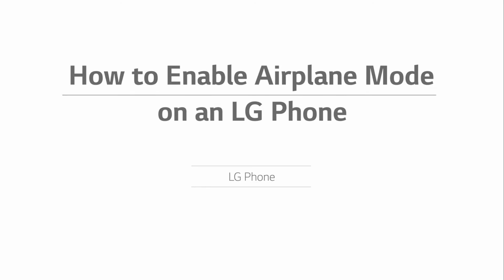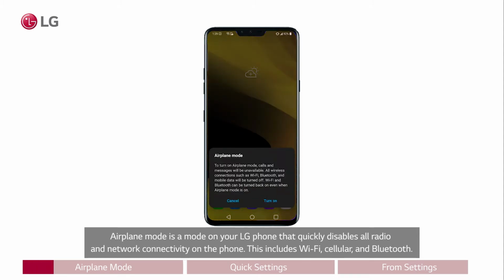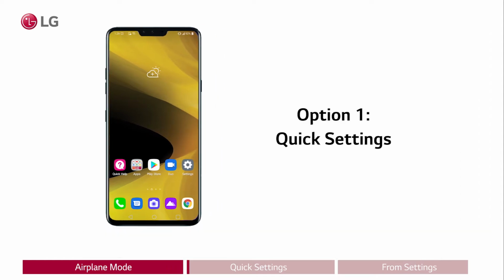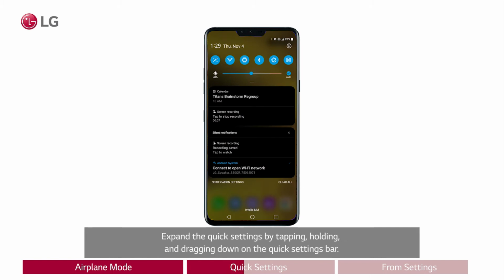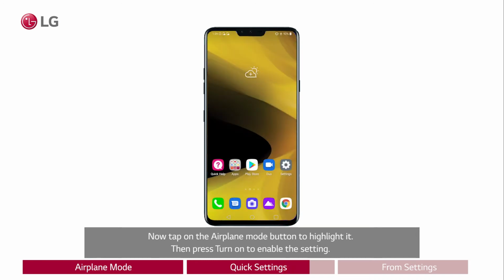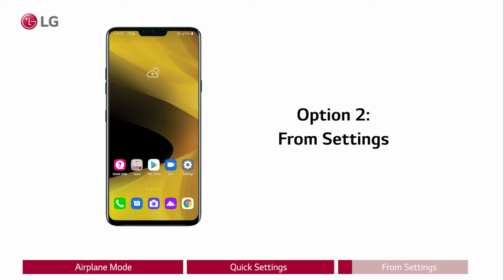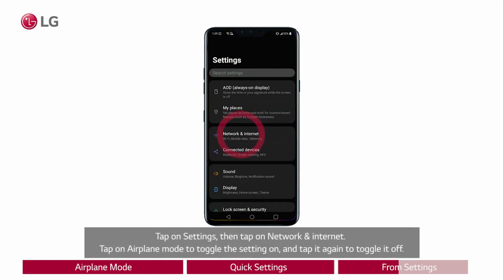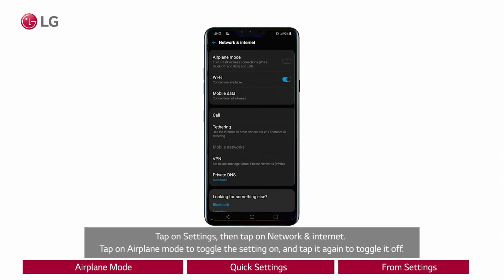[LG Mobile Phones] How To Enable Airplane Mode On Your LG Phone